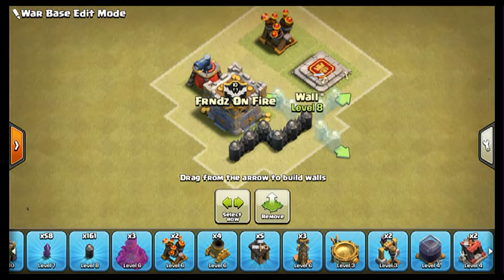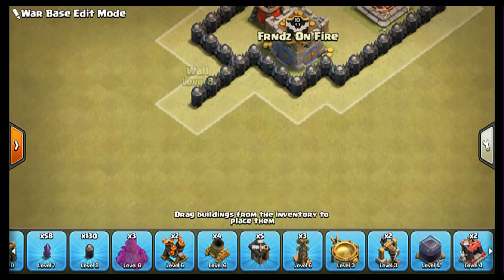Clash of Clans | Town Hall 8 Anti 3 Star War Base | Layout 38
This base is from CHIEF AYO and he is from SQUARD DELTA clan. This is a great CoC TH8 base so use this one in your clan war and let me know on the comment section how this base is working.

Clash of Clans Game Description:
Clash of Clans is a popular iPad/iPhone/iPod/Android game created by "Supercell". It has been available internationally on the iTunes store for free since its initial v1.7 release on 2 August 2012, and on the Google Play Store since 8 October 2013.